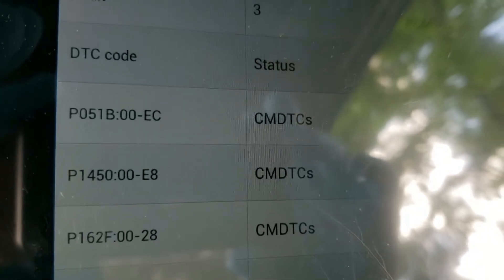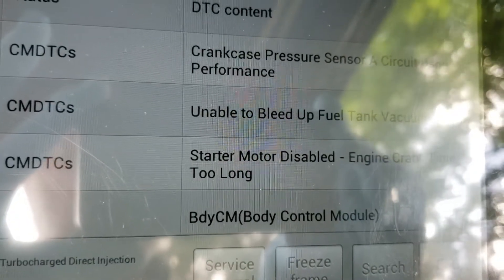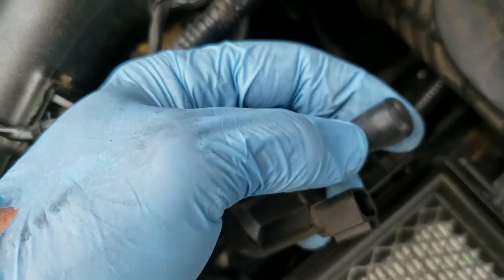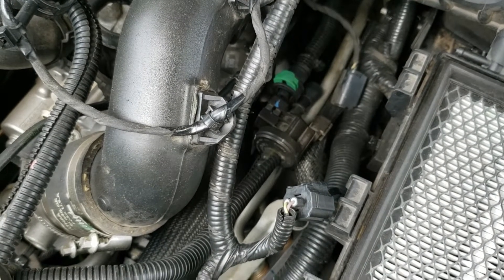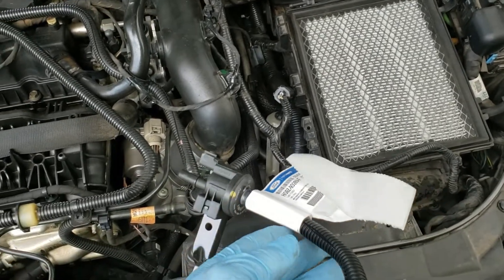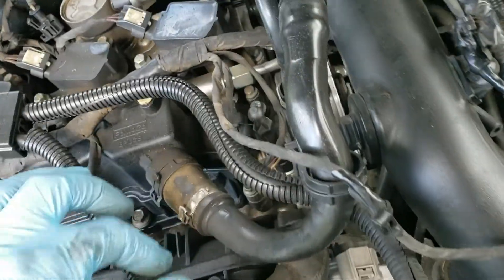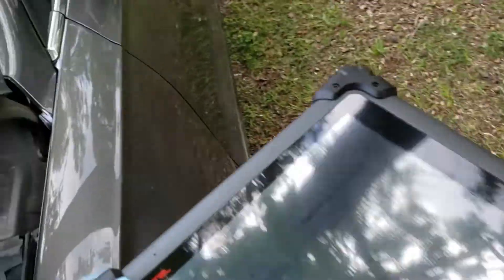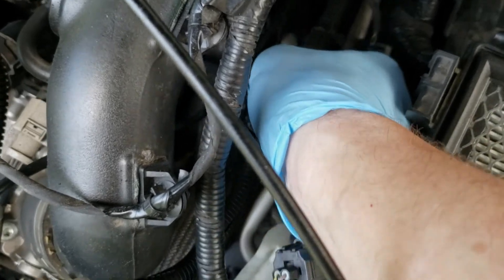2017 Ford Fusion, Stalls and Hard Restart After Adding Gas, Code P1450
This 2017 Ford Fusion came in with the complaint that the engine would stall sometimes and it was hard to restart after adding fuel to the gas tank. There was also an intermittent buzzing noise coming from the rear of the vehicle.  Checking codes found codes P051B:00-EC, P1450:00-E8 and P162F:00-28 stored. The first two codes were related to vacuum issues and the last one was related to the starter performance.